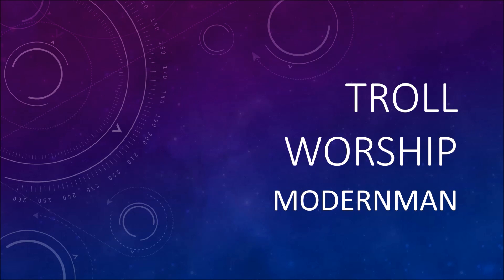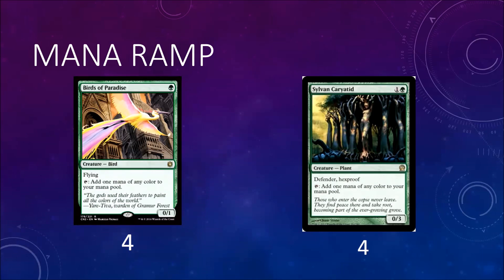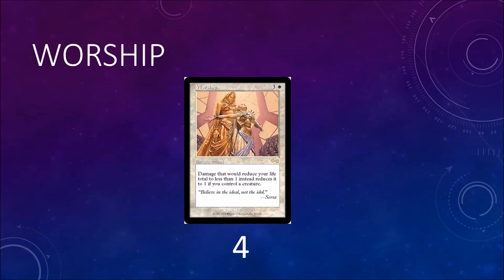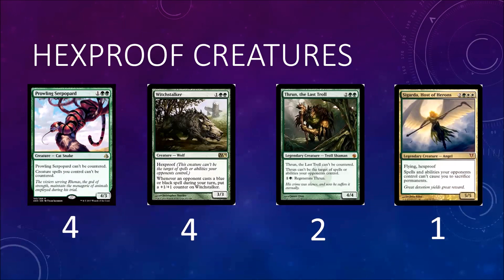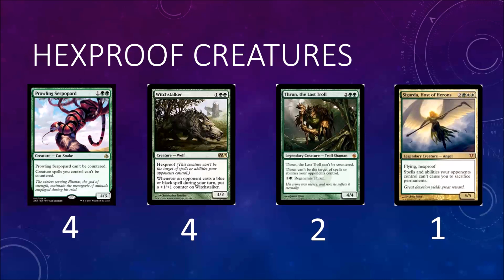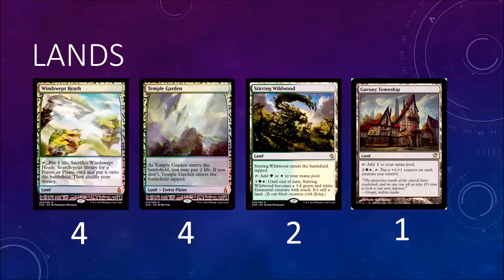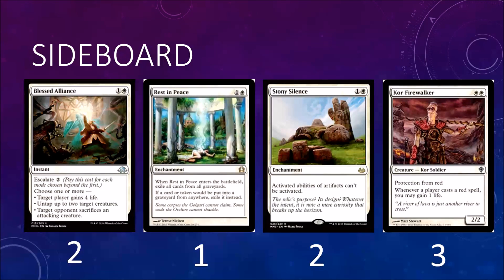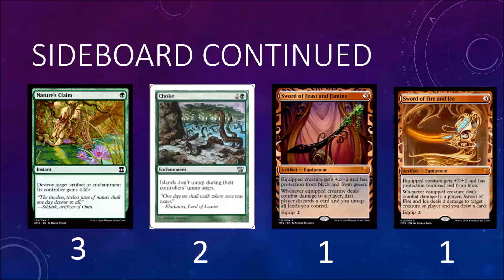Troll Worship Modern Deck Tech